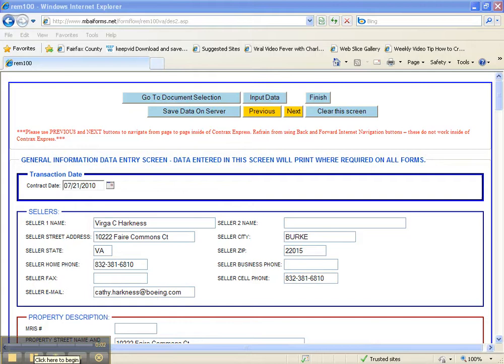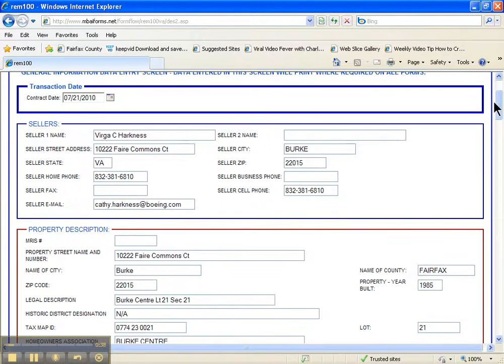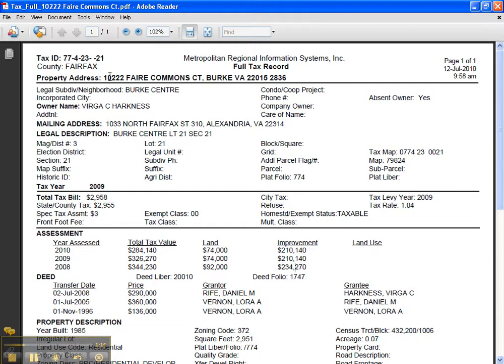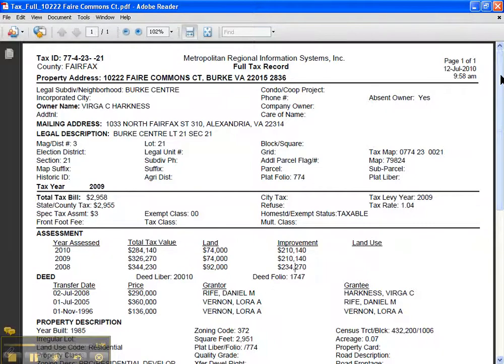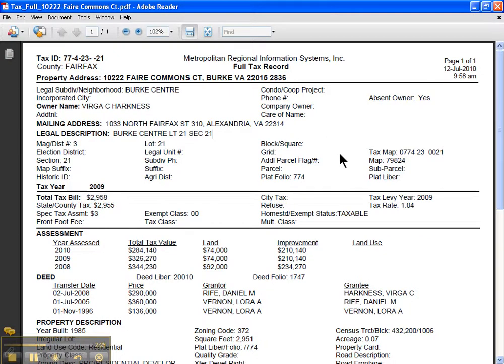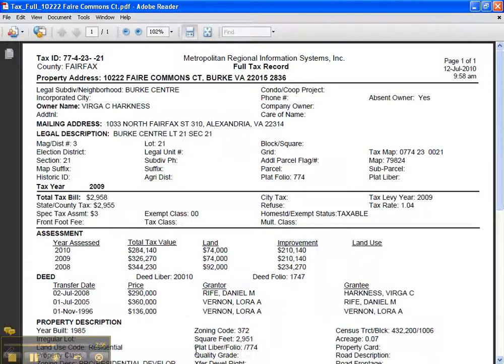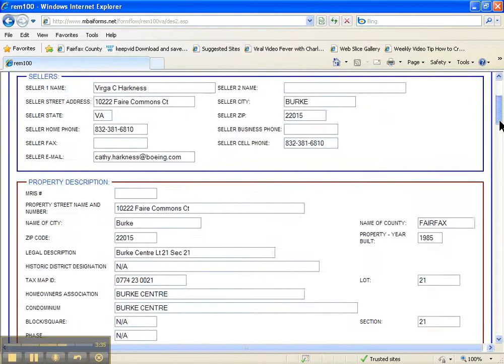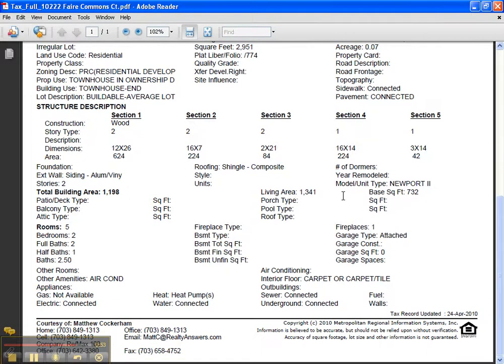Creating a Listing Agreement Pt. 3 - Tutorial Tax Record Data Discovery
Completing our Listing Documents completely and accurately is critical.  This is one of the first impressions our clients will get of our attention to detail.

Please take the time to watch this video and familiarize yourself with where to find the information that will be required to properly fill out our Brokerage Agreements.